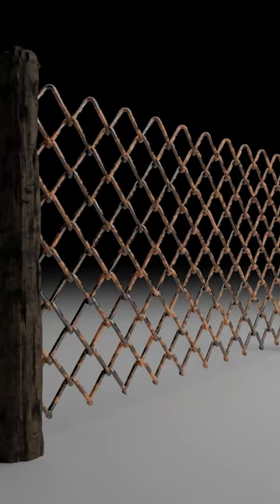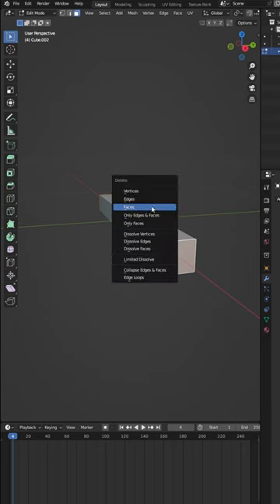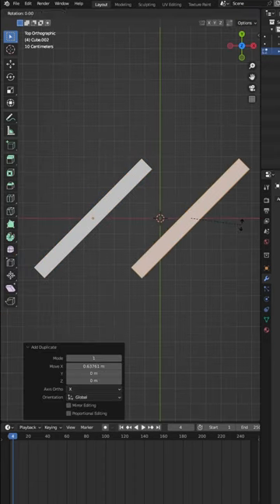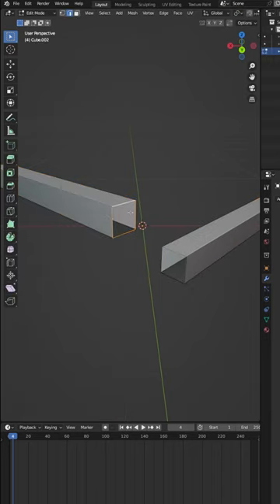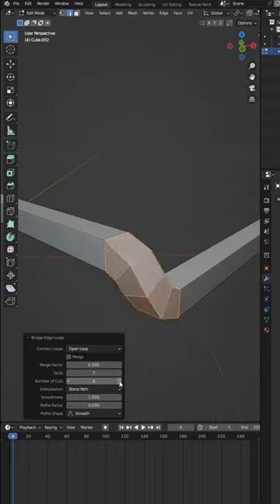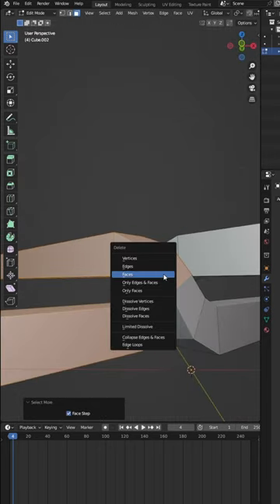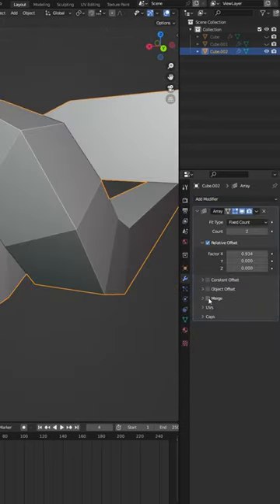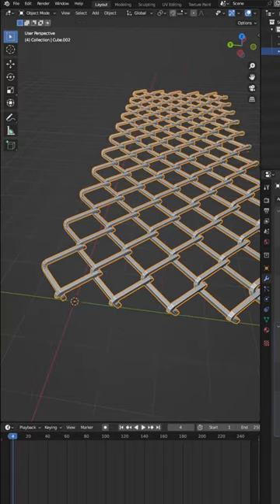Easy TRICK to model this Fence In blender😎😎!!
Become a pro in Blender with me I'll show you how to Model and animate these cool motion graphics in Blender.. So If you are a beginner in blender you can follow along with this video...